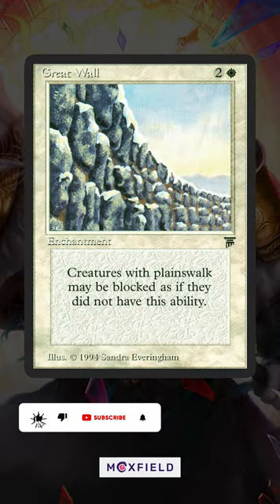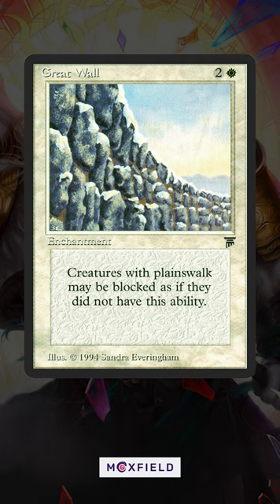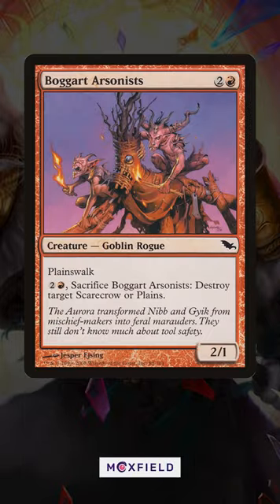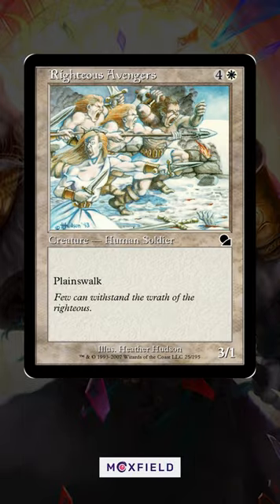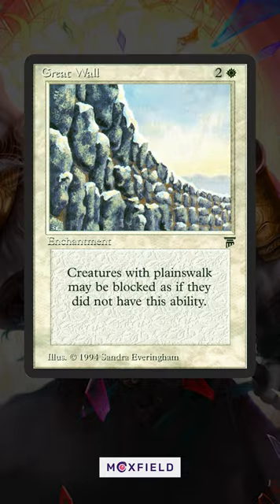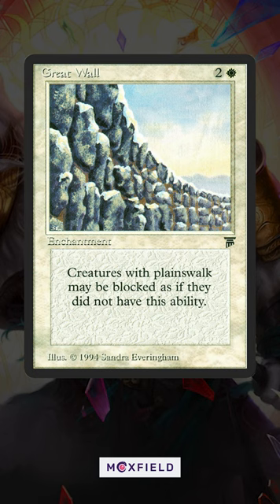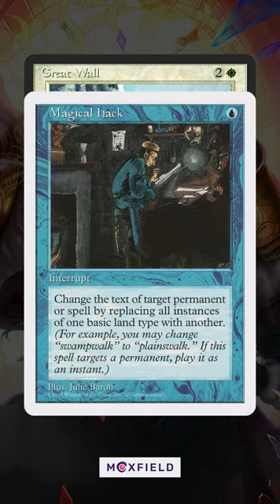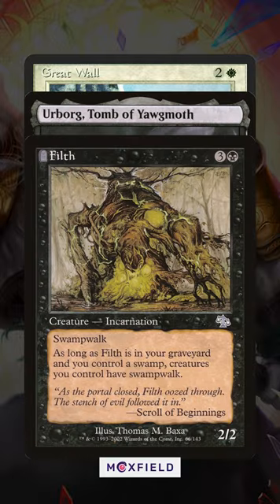This card only cares about FIVE other cards in Magic the Gathering!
The most limited-scope card EVER PRINTED?